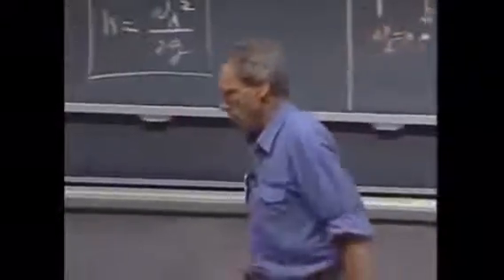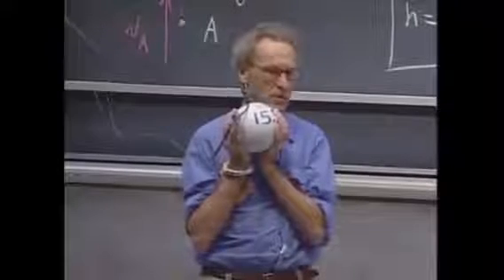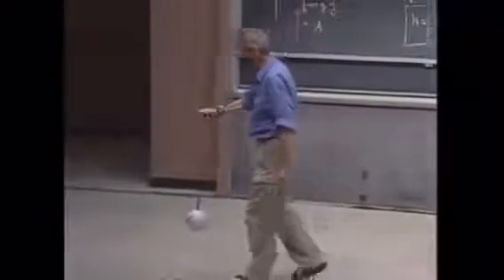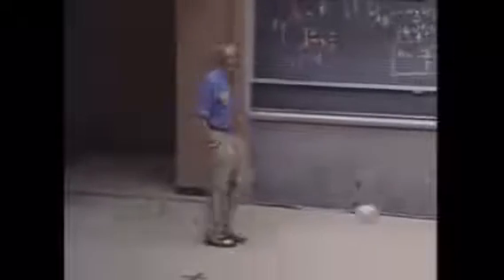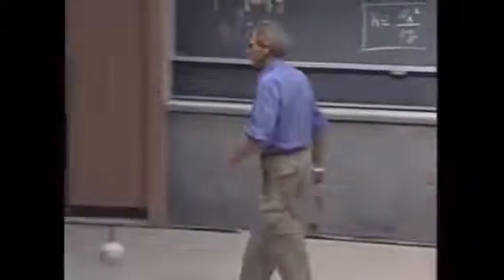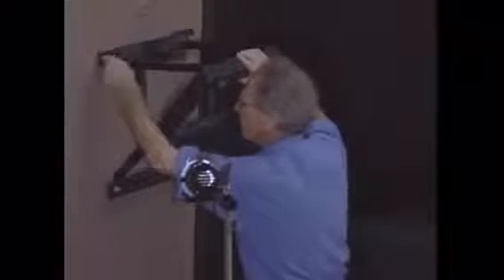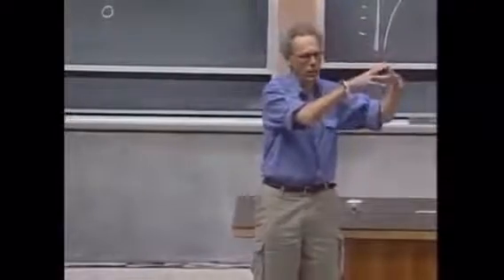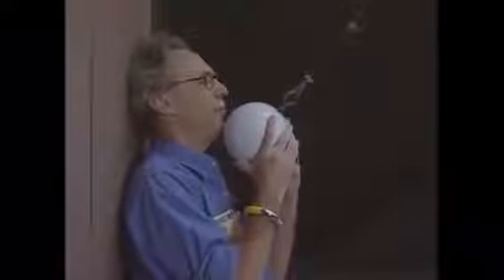استاذ فيزياء يخاطر بحياته ليثبت لطلابه قانون حفظ الطاقة